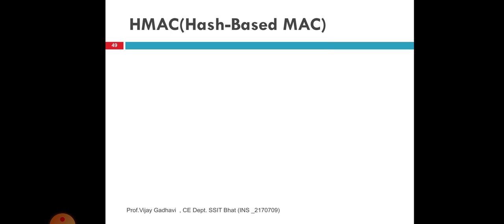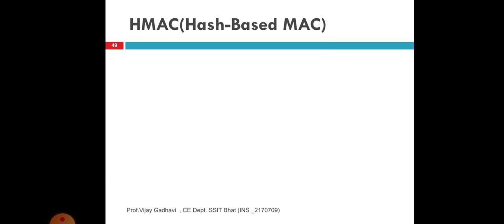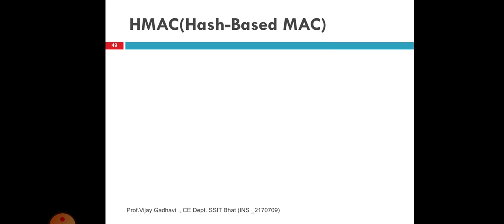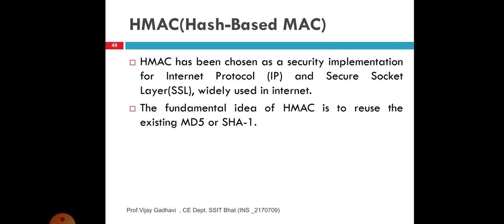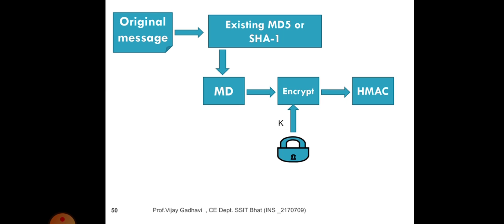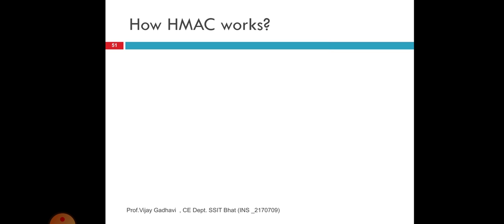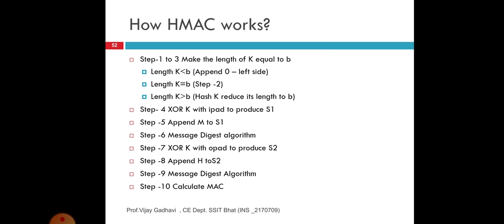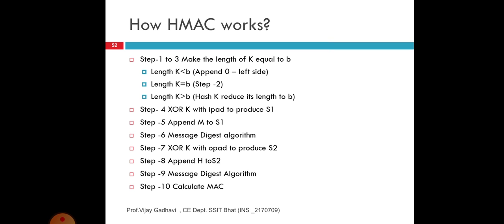25 INS UNIT5&6 L11 Prof.Vijay Gadhavi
HMAC-Hash based MAC